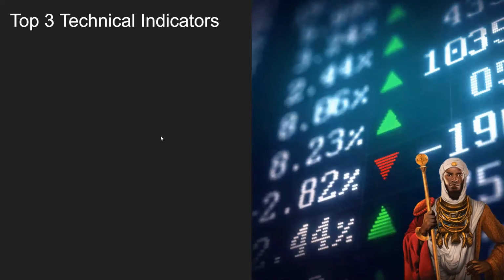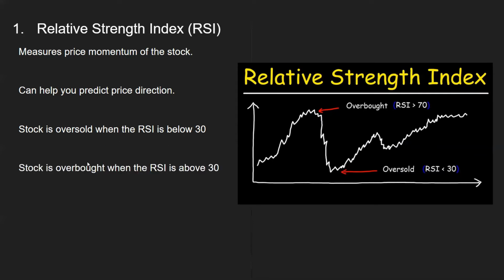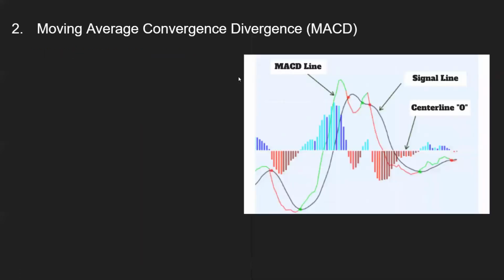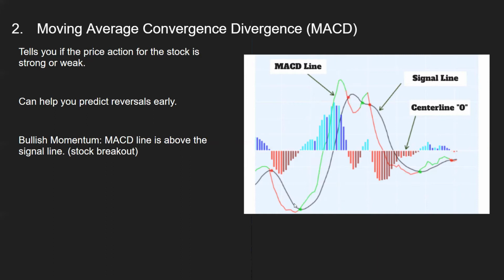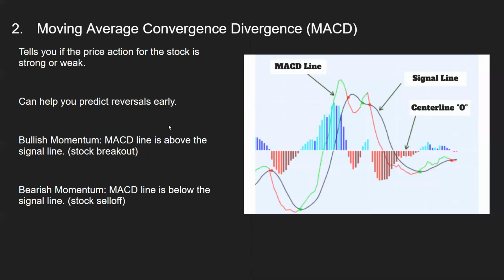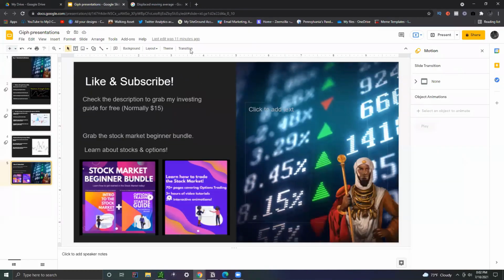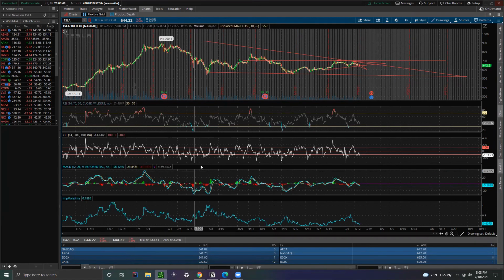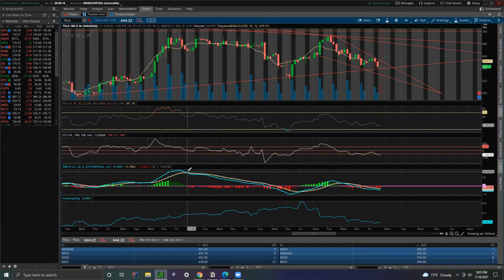Top 3 Technical Indicators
► Hey everyone welcome back to a new video! In today’s video, I’m going to be going over my top 3 technical indicators. I talk about how they can help you better predict price action and make money.  Make sure to check out the stock market beginner bundle.

Check out what I use on the daily!

► Trading
1. Stock Market Beginner Bundle (Tells you all the basics needed to make money!)
►Stock Market & Cryptocurrency Investing
2. 📈 Robinhood - Buy & sell stocks, pay $0 in commissions, and get a free stock

► Courses
5. TRADING MASTER BUNDLE Course - This is where I learned everything I needed to become a profitable trader.

► Ignore-
Technical Analysis Indicators, Best technical indicators, tech indicators, RSI, MACD, DMA, CCI